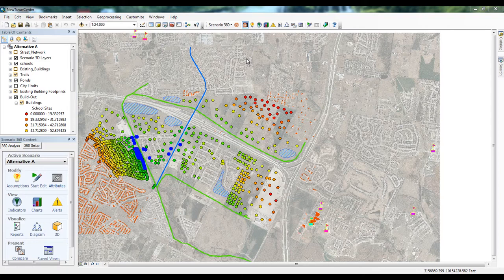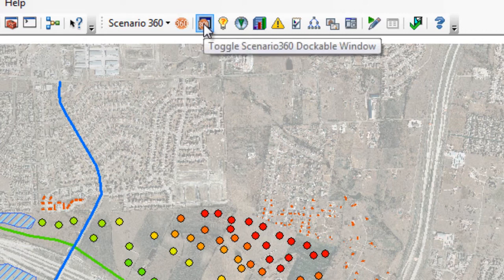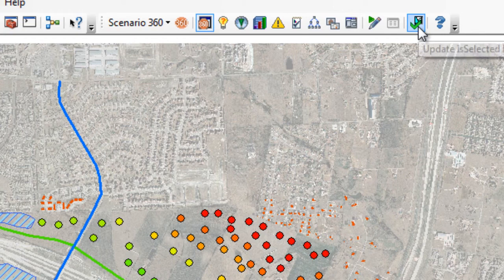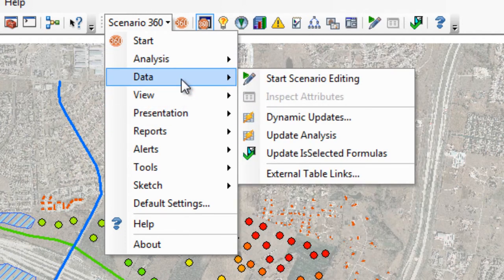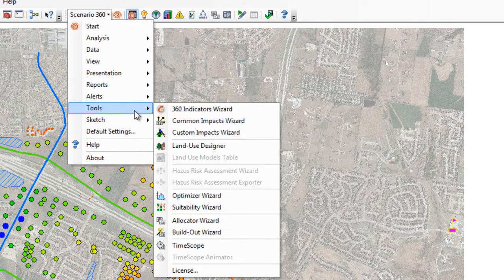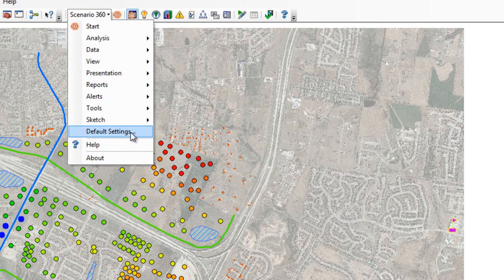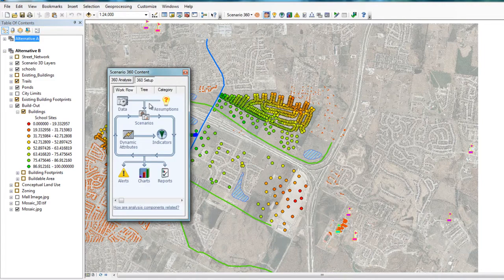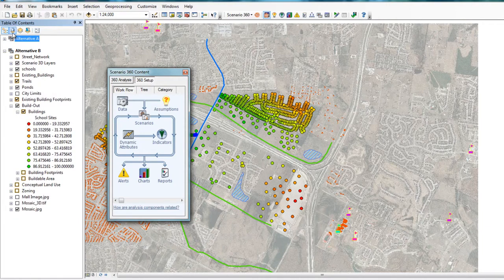Scenario 360 Toolbar, Dropdown Menu, Content Window, and Table of Contents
Identifies the different icons and features on the Scenario 360 toolbar, dropdown menu, content window, and table of contents.